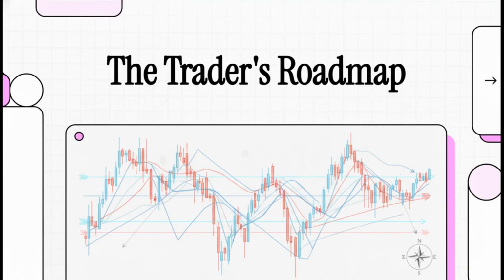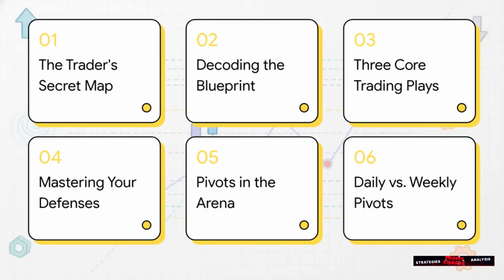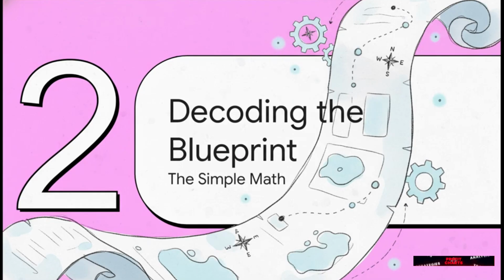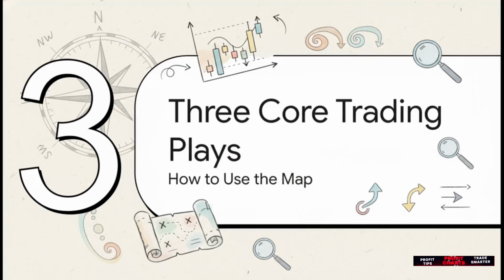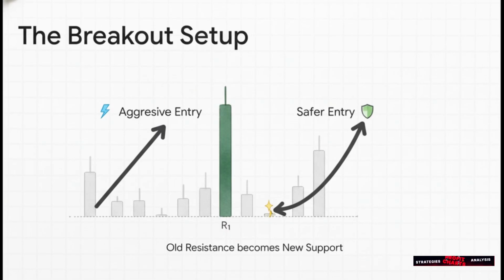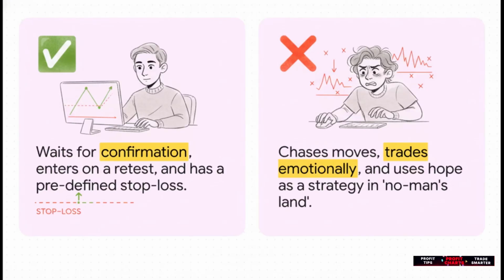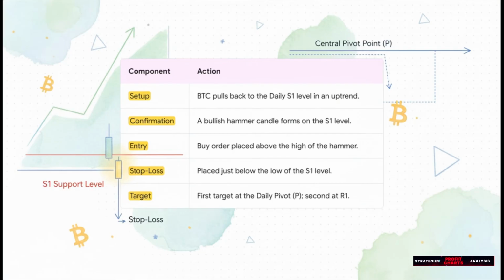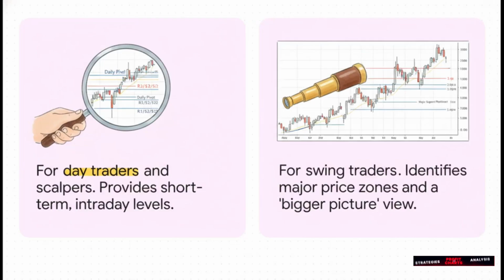Pivot Points Trading Strategy Exposed | Profit Charts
Learn how to use Pivot Points Strategy (Daily/Weekly) to make smarter trades in Forex, stocks, and crypto. In this video, we break down daily pivot points, weekly pivot points, and how to identify support and resistance levels. Whether you’re looking for a pivot points trading plan, pivot signals today, or ways to confirm trends with pivots, this guide covers it all.

✅ Discover how to calculate pivot points manually or with MT4/MT5 indicators
✅ Learn entry and exit strategies using pivot points
✅ Perfect for intraday, swing trading, and scalping

Don’t miss out on using these pivot points trading strategies to increase your consistency and profits.